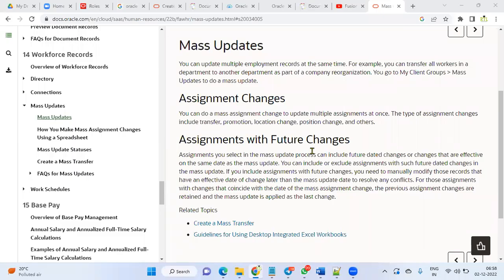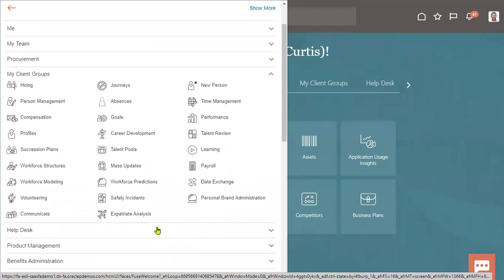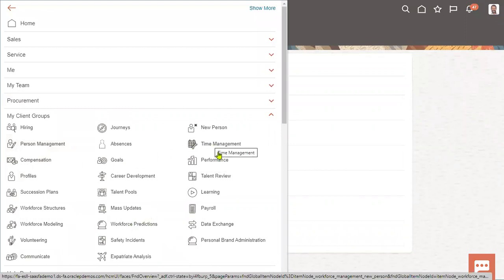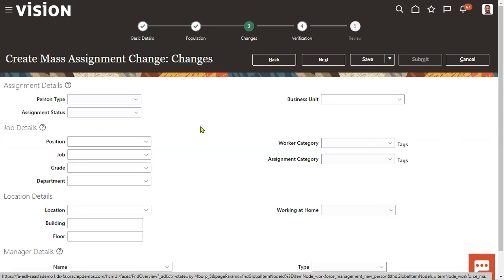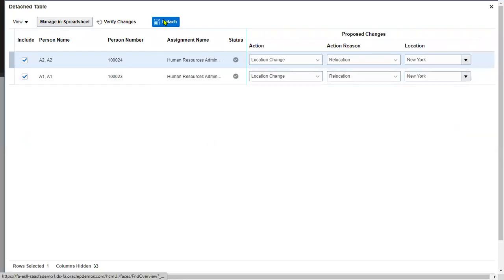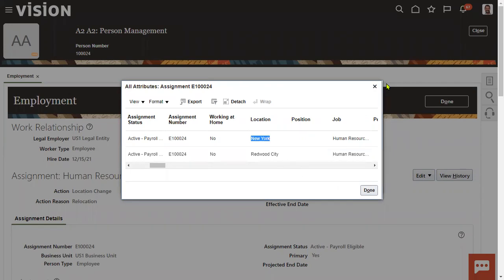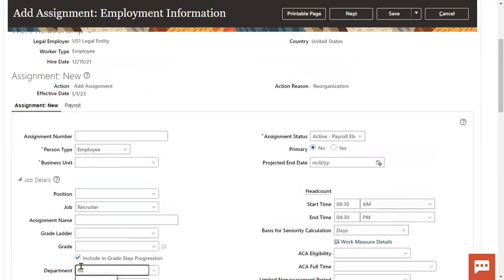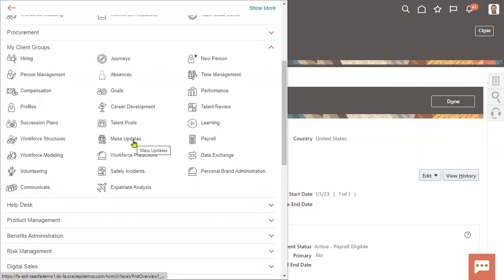Oracle Fusion Cloud HCM Placement | HCM Mass Update | HCM Mass Assignment | Multiple Assignments